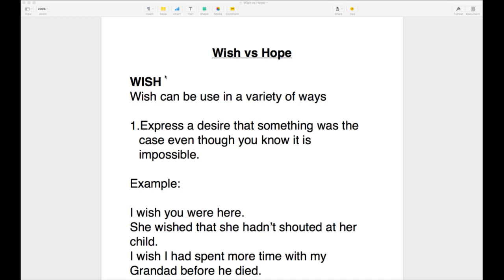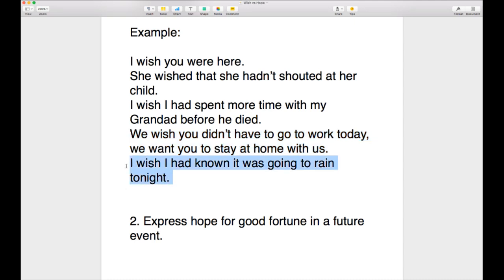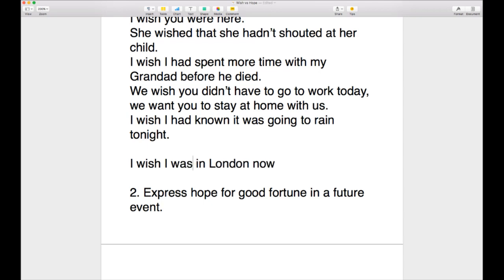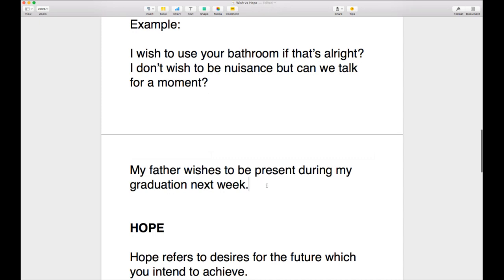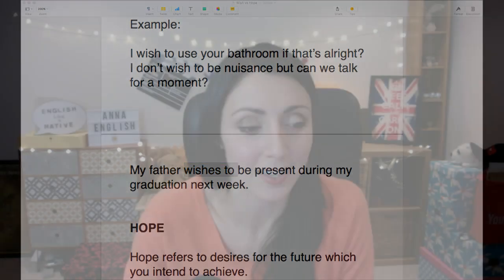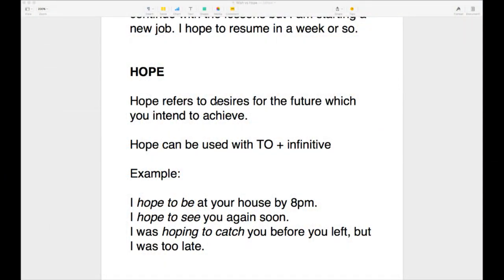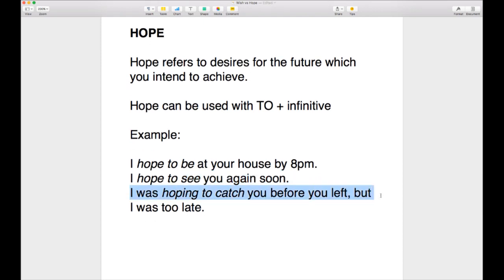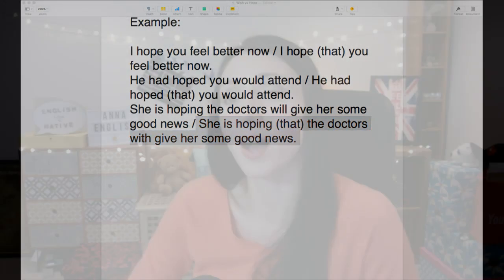WISH & HOPE What's the Difference | Live English Lesson Writing Practice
WISH & HOPE What's the Difference?  During this LIVE English lesson we will look at the differences between these words and practice putting them into sentences.

FREE AUDIOBOOKS TRIAL (HIGHLY RECOMMENDED)

LEARNING RESOURCES

🙏 CONTRIBUTE 🙏

My Links

FREE TRIALS

TRAVEL CREDIT

Anna ❤ 🇬🇧